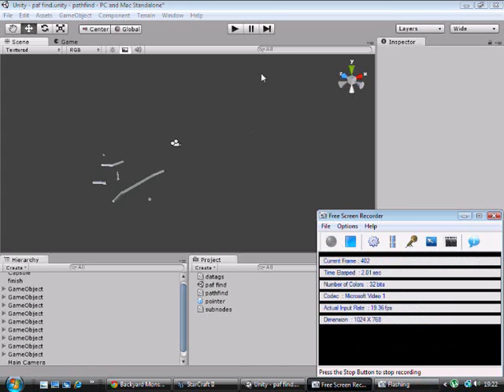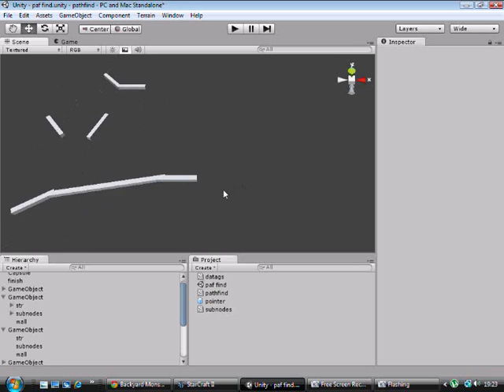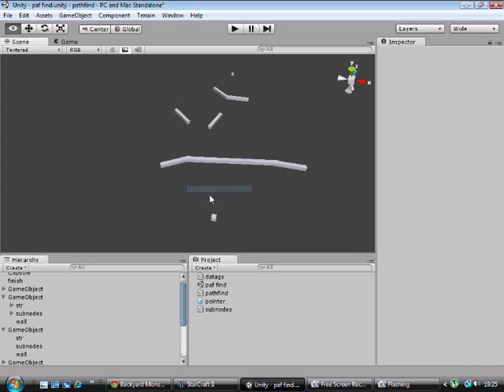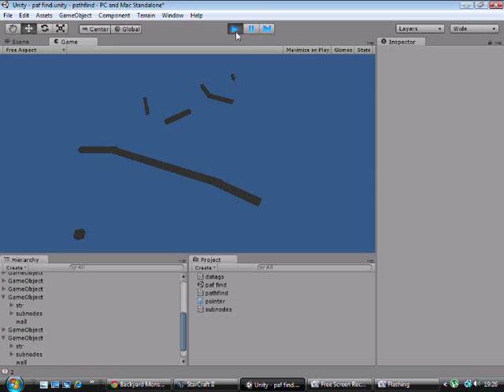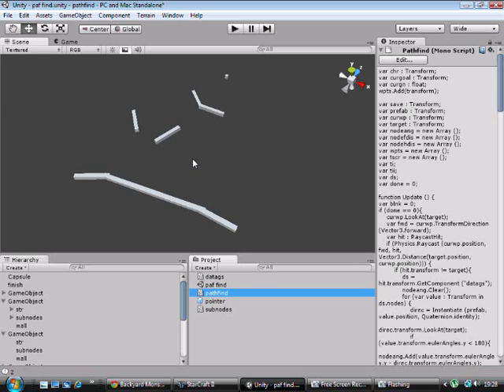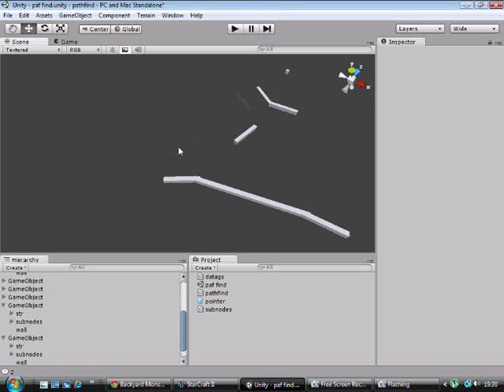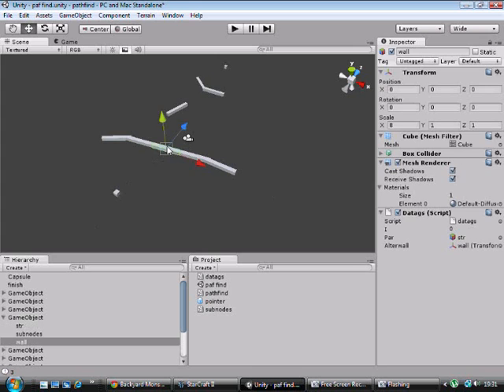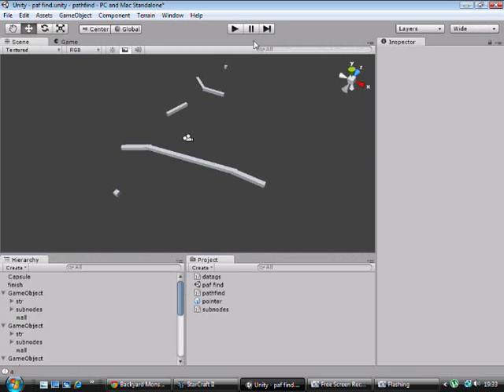Path finding algorithm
A path finding algorithm that i made and scripted on unity